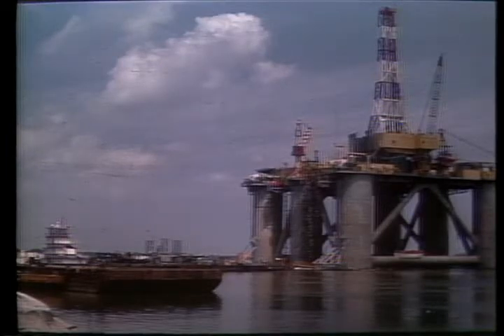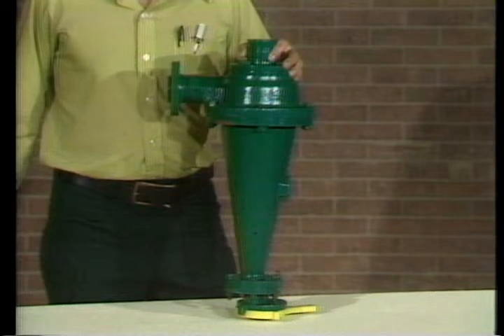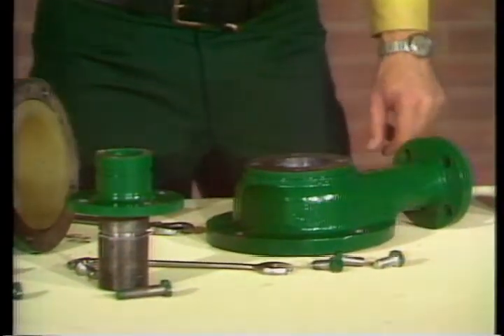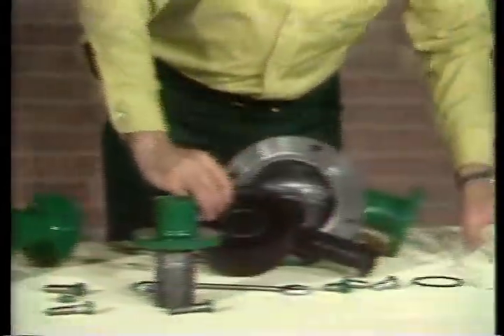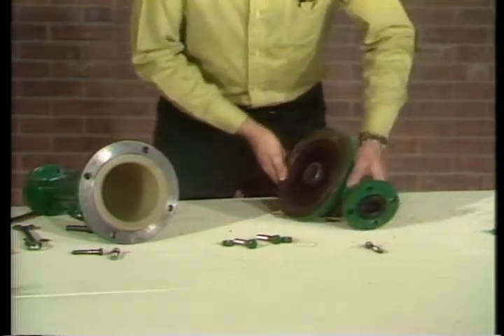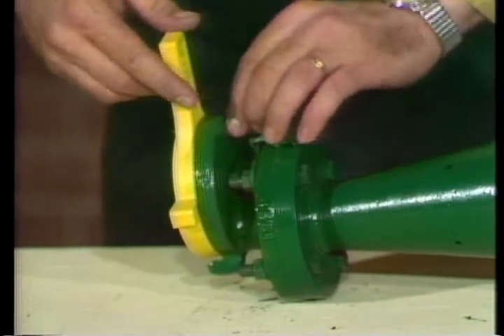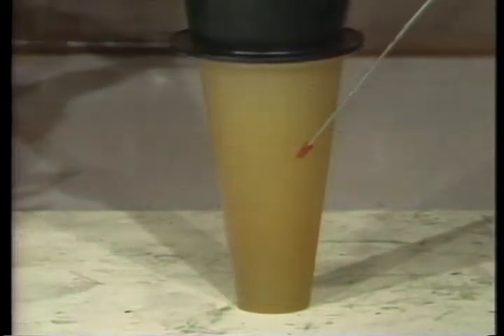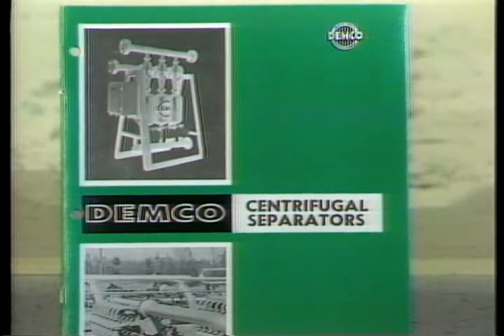Mud Cleaner centrifugical Separators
Mud Cleaner
centrifugical Separators
mud cleaner drilling,
mud system drilling rig,
mud system in drilling,
mud tank system drilling rig,
solids control,
solids control oilfield,
solids control technician